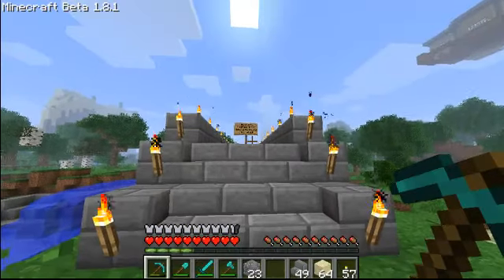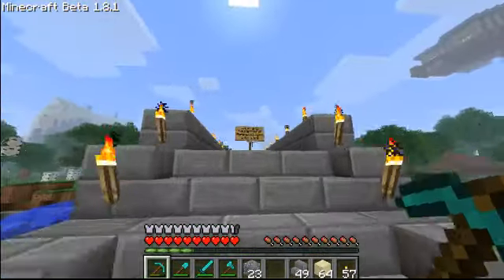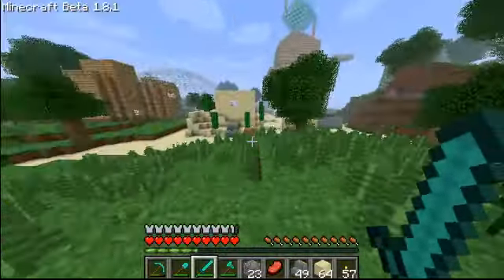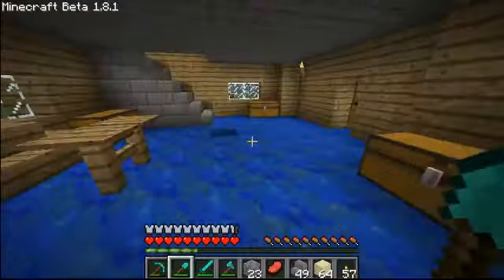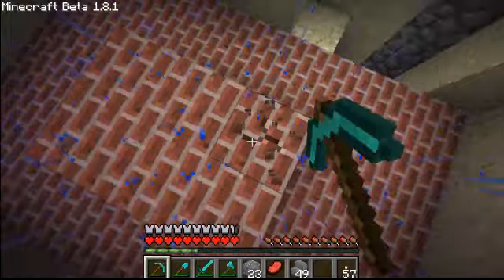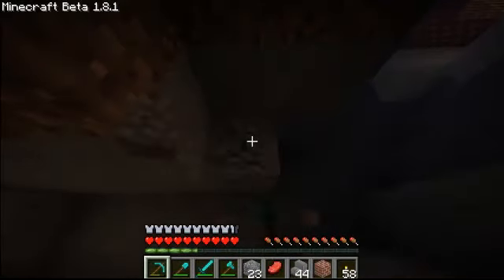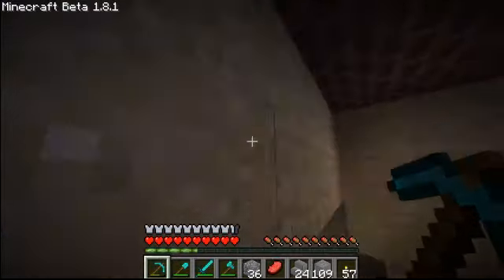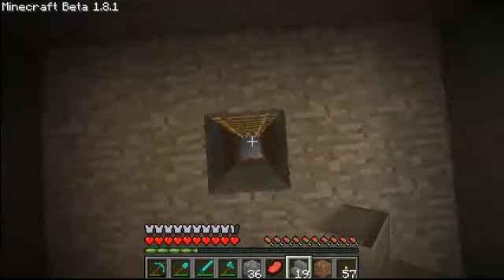Minecraft (Part 20)-Tons of Stuff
Back to TheAnythingWorld. (Again)